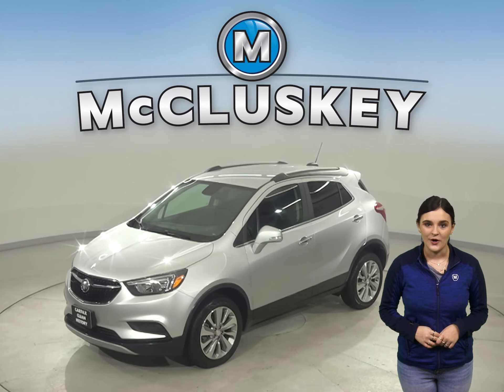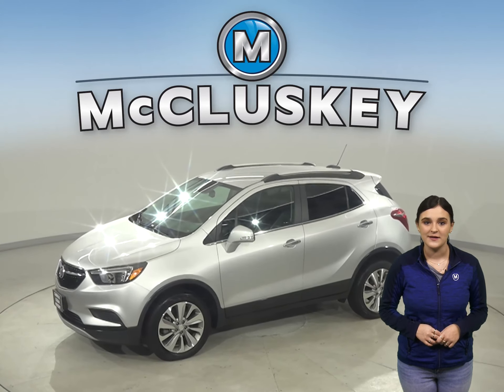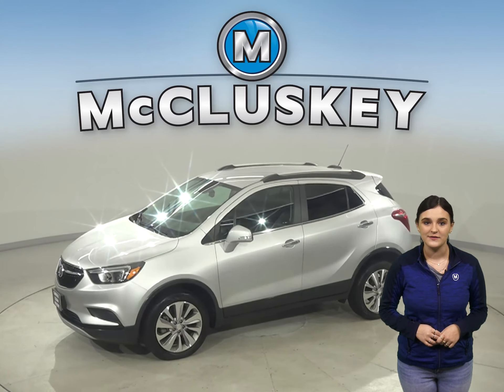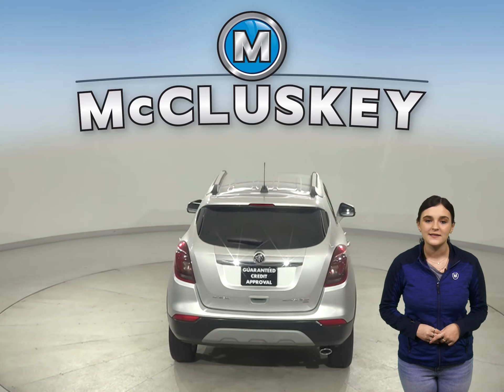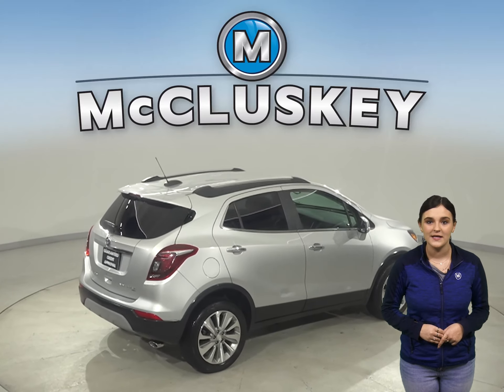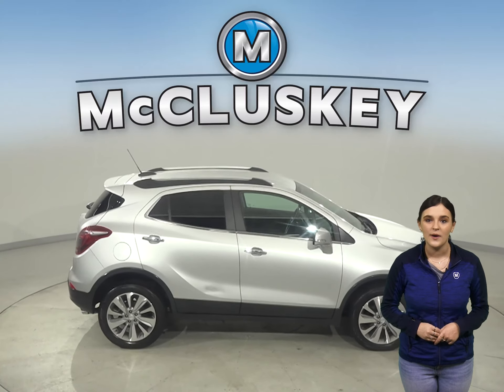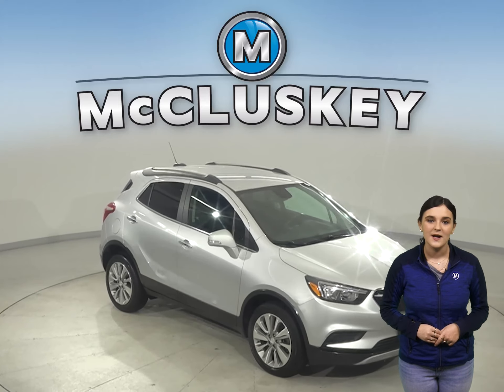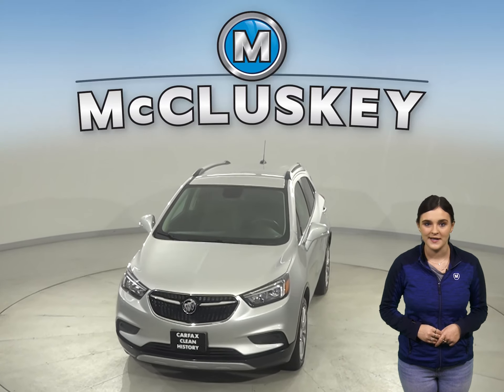A24930NA Pre-Owned 2017 Buick Encore Preferred AWD 4D Sport Utility Test Drive, Review, For Sale -